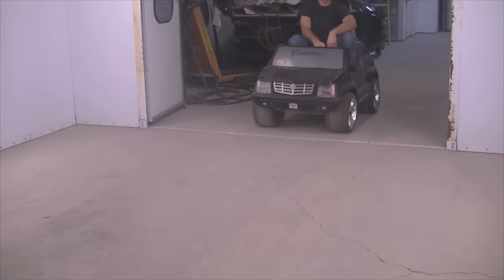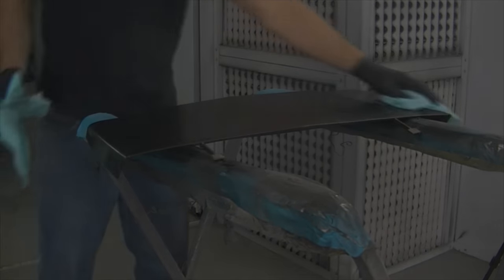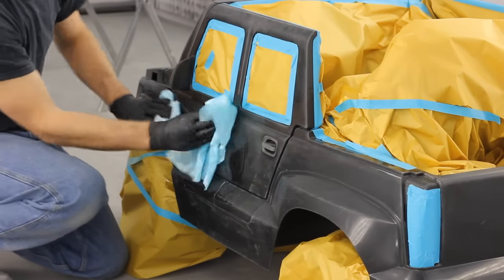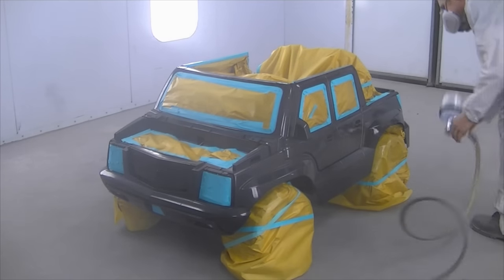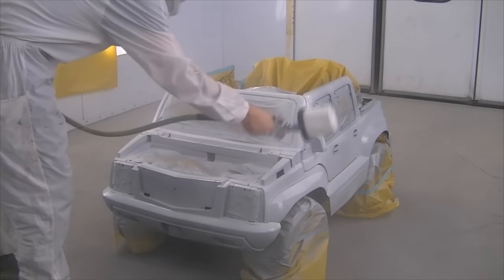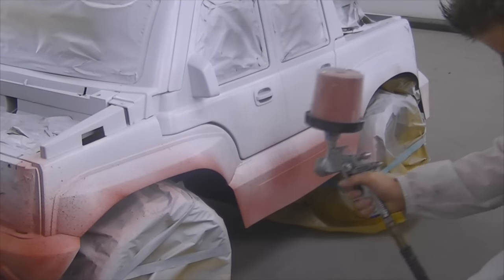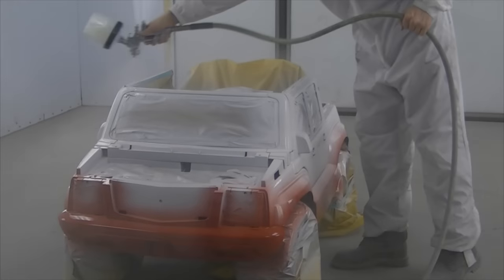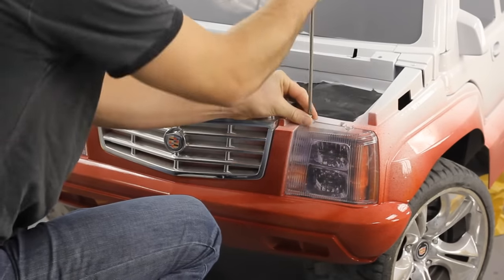Custom Painted - Power Wheels Cadillac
A behind the scenes look at how to create a simple custom paint job on this power-wheels Cadillac. We've prepared the plastic thoroughly for painting and applied a white with a red splatter into it. Then topped it off with a unique pearl for an eye-popping finish out in the sun. This paint job took 4 hrs from start to finish.